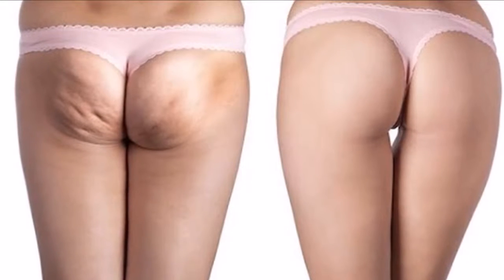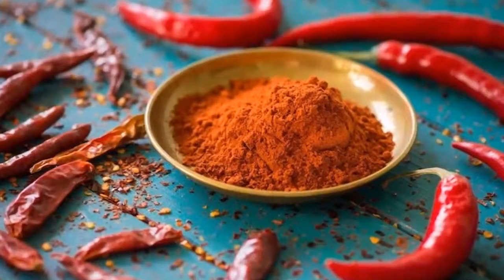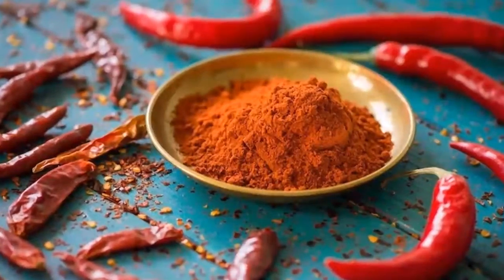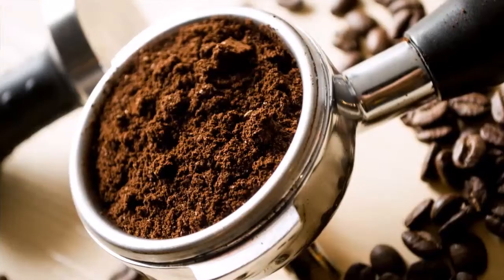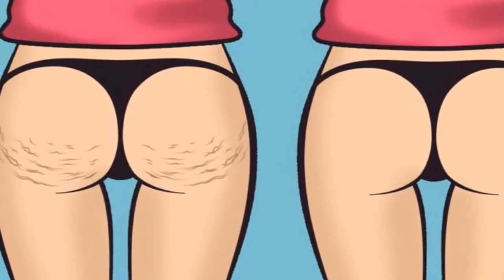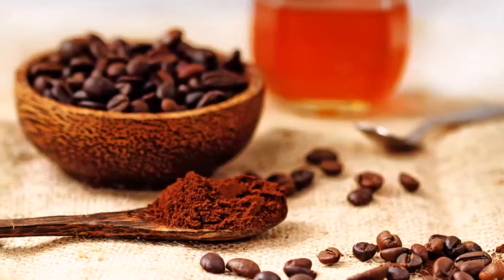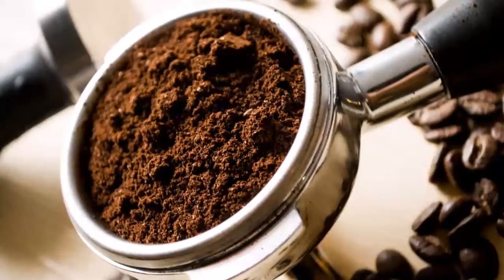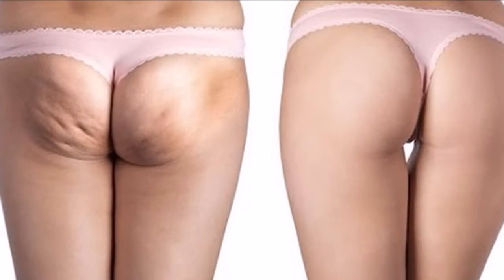Do this and you will eliminate cellulite in 30 days; They call it the cellulite killer